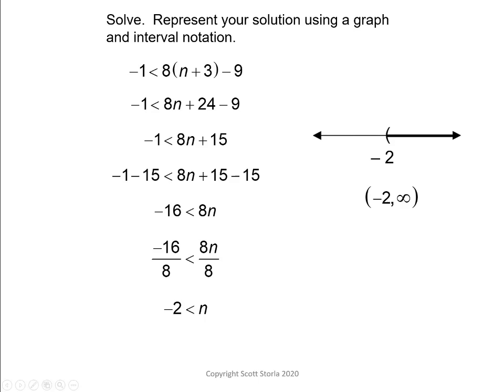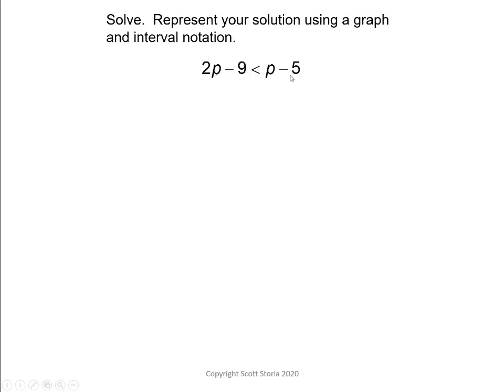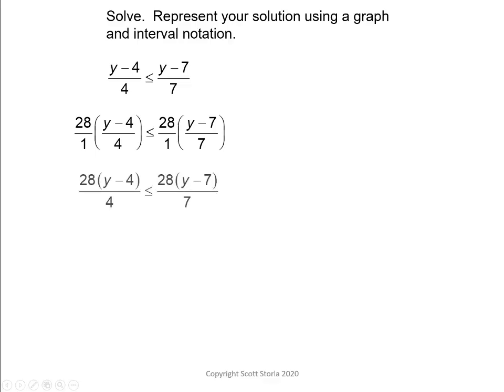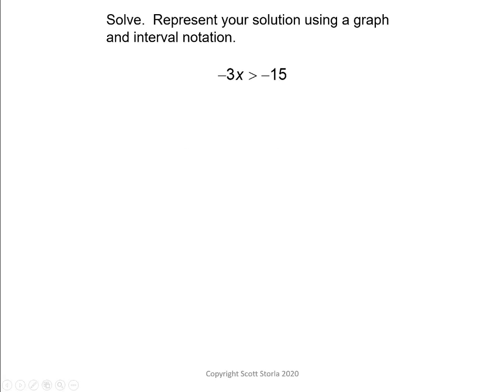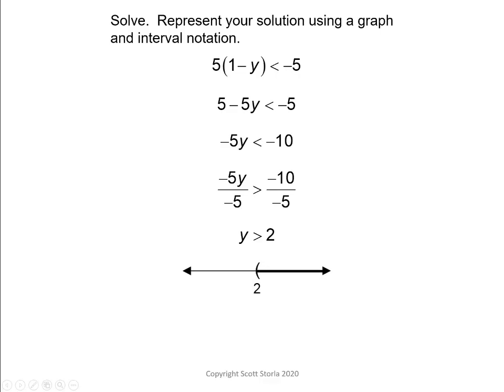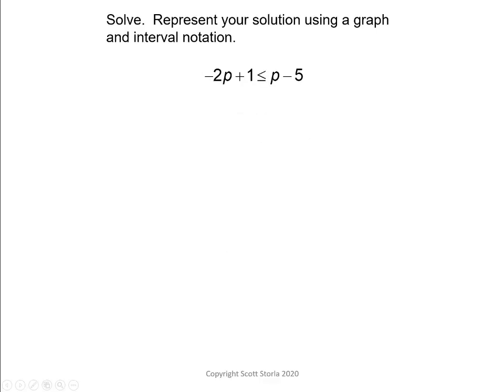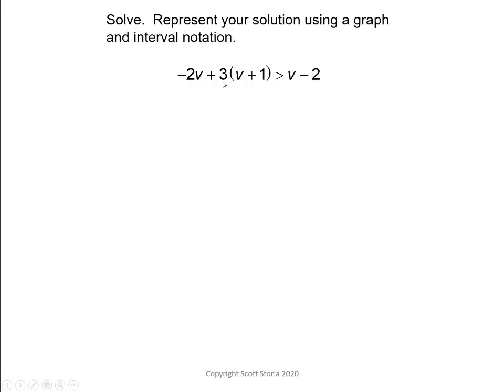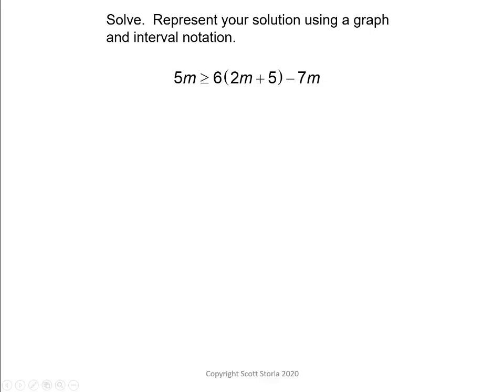Solving Linear Inequalities Part 2